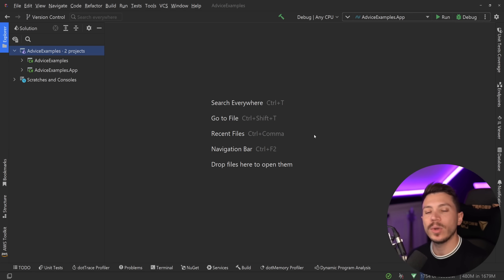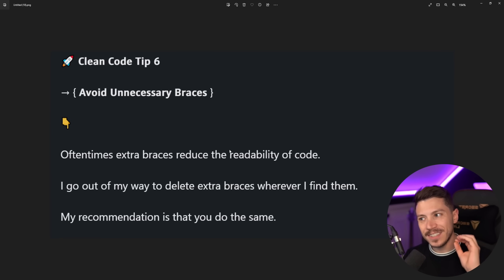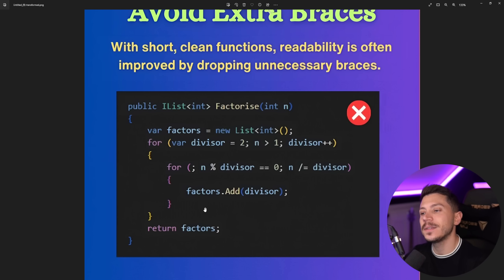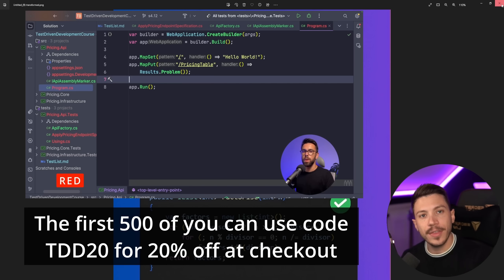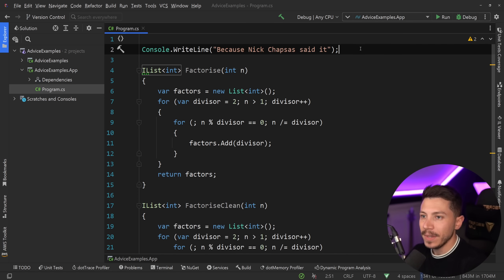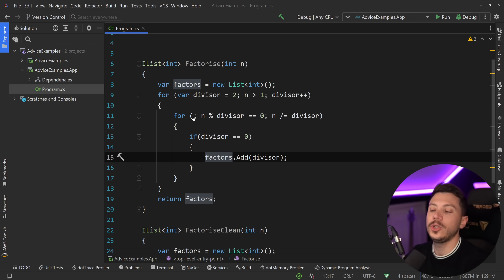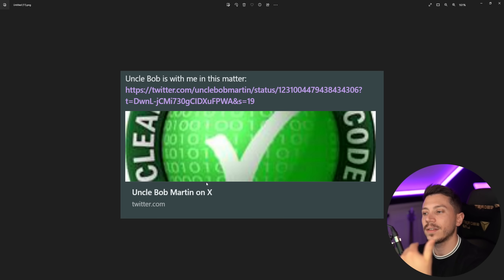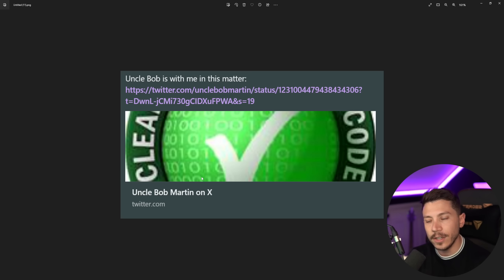"Remove Braces From Your Code Now!" | Code Cop #004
Hello everybody, I'm Nick, and in this video, I'll show you one of the worst pieces of advice I've seen for clean code, backed by one of the worst arguments.